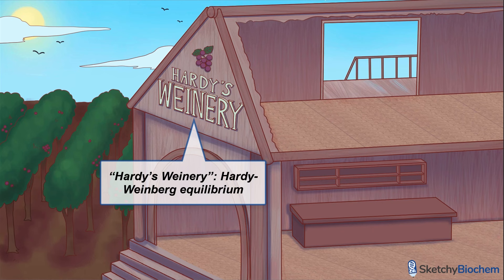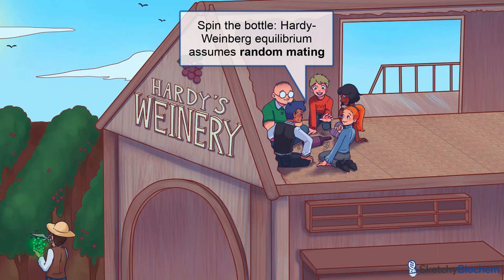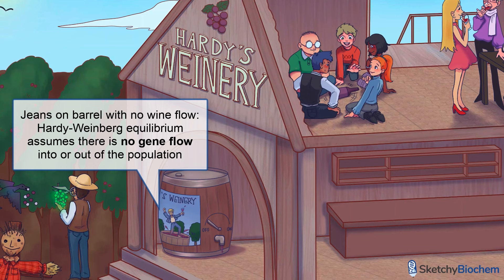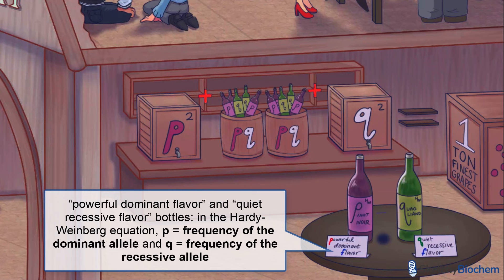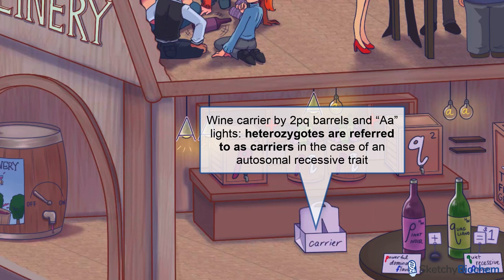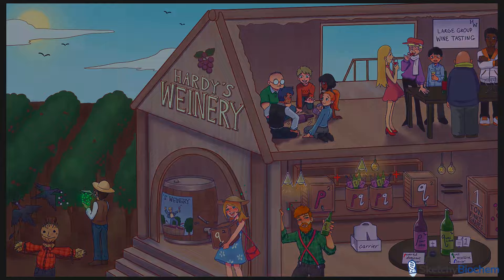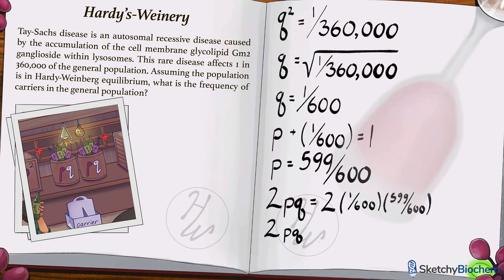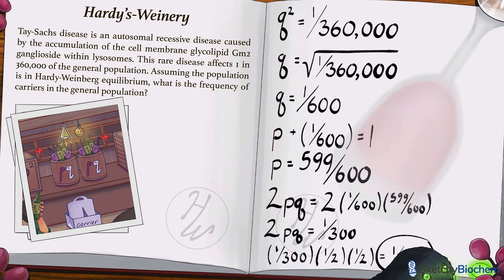Hardy-Weinberg Principle: Population Genetics (Full Lesson) | Sketchy MCAT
Master the Hardy-Weinberg Principle to understand genetic variation in populations, its key assumptions, and how the equation predicts genotype frequencies.

Join over half a million students who became doctors with Sketchy! to access hundreds of free lessons today!

Sketchy has programs to help your study and improve your scores for USMLE, MCAT, PANCE, NCLEX, & NAPLEX!  for more free full lessons!

00:00 Introduction
00:51 Hardy-Weinberg Equilibrium
01:25 No Mutations
01:52 Random Mating
02:21 No Natural Selection
02:41 Large Population Size
03:04 No Gene Flow
03:35 Hardy-Weinberg Equation
04:25 Dominant and Recessive Allele
05:10 Allele Frequencies
05:58 Homozygous Dominant and Recessive Individuals
06:18 Heterozygous Individuals and Carriers
06:59 Frequency of an X-Linked Disease in Males
07:29 Frequency of an X-Linked Disease in Females
07:50 Sample Question Walkthrough